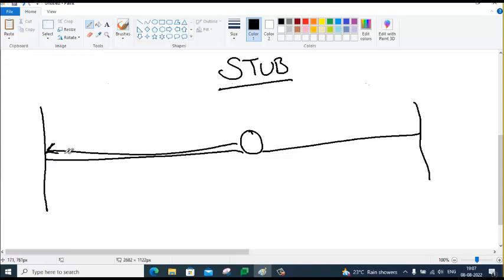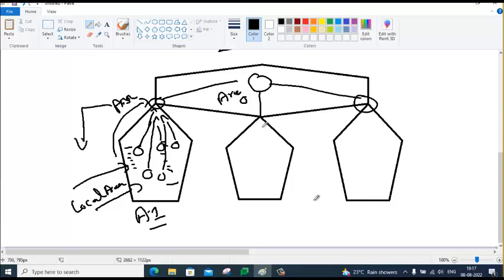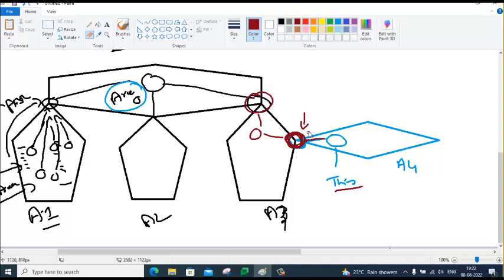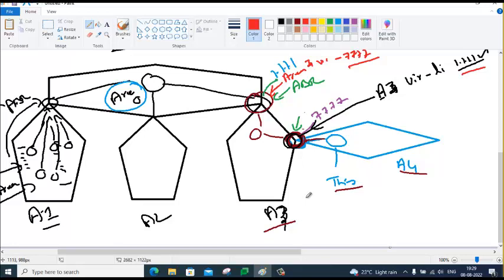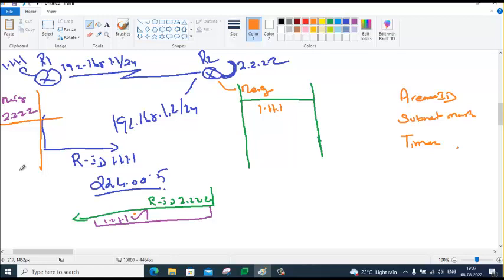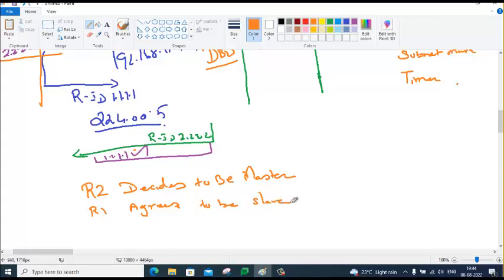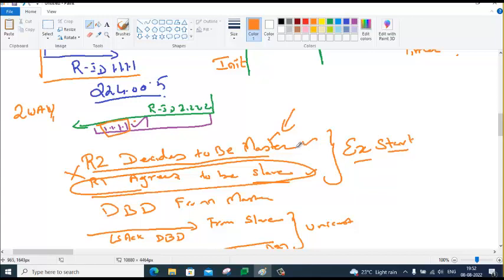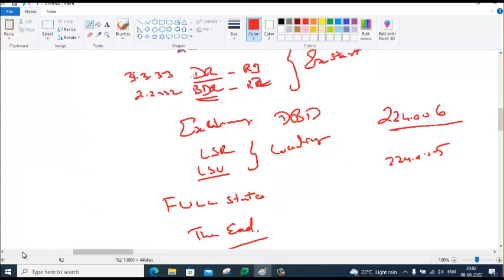OSPF Part 9A STUB ADJ